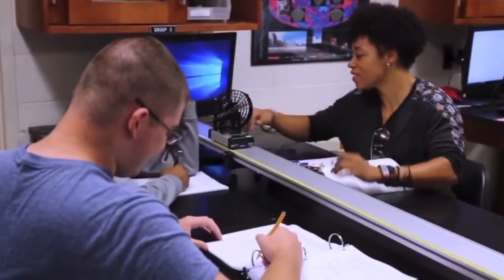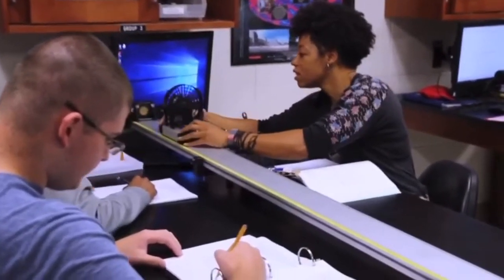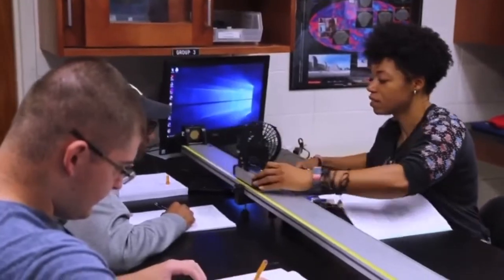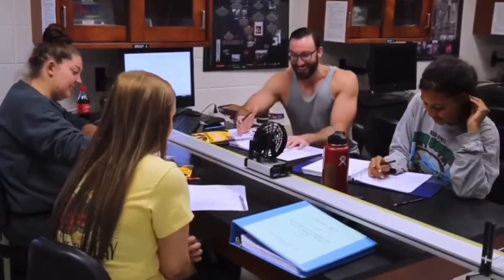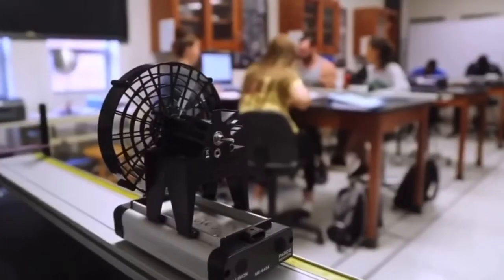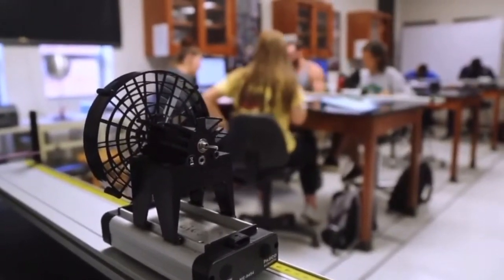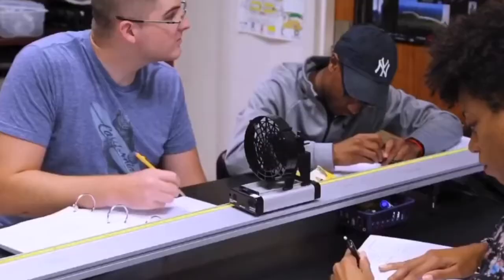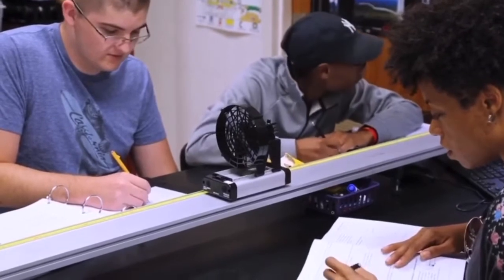HIPs Ad 3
Sign up for HIPs classes! Chattanoogastate.edu/hips